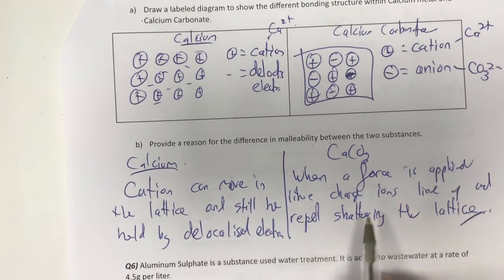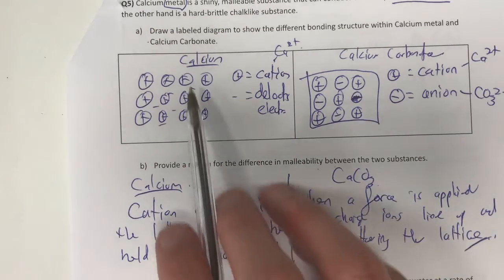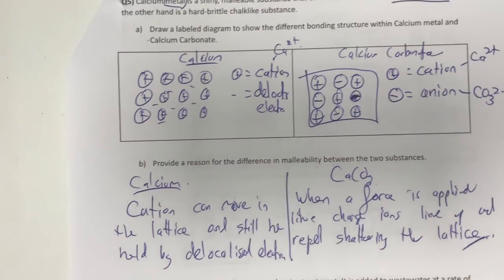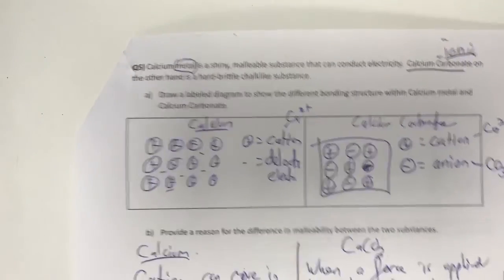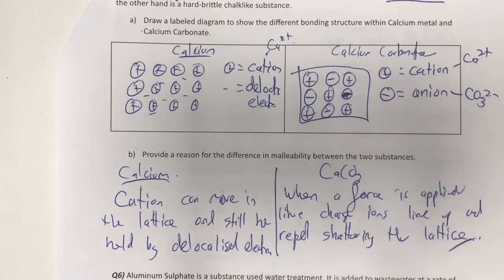Question 5 - Compare metals and ionic - Year 11 Metallic and Ionic Materials Test 1 - Walkthrough